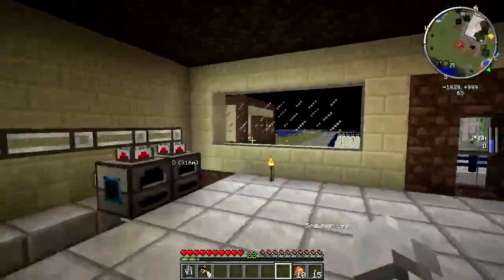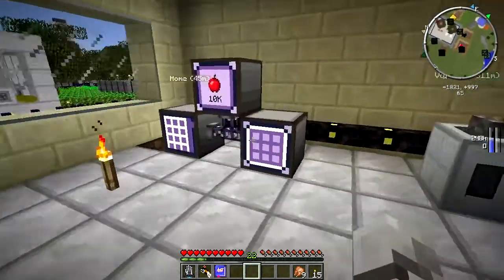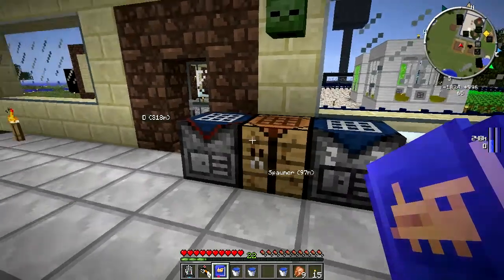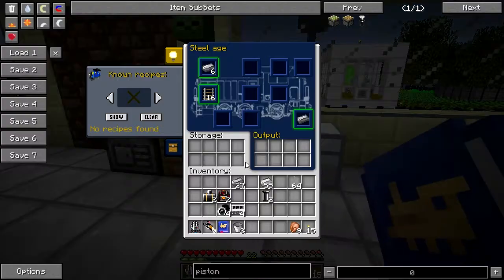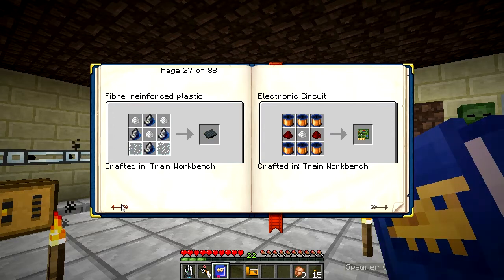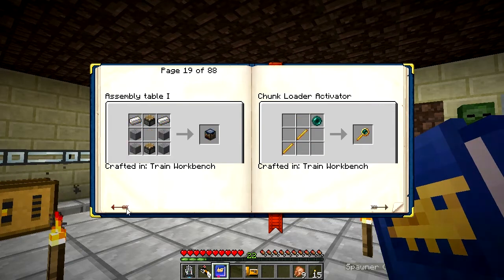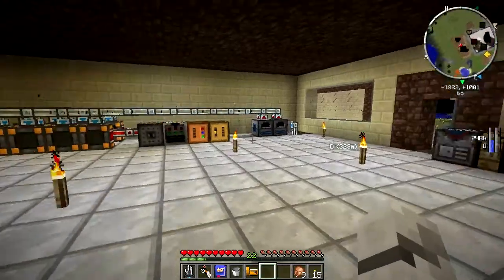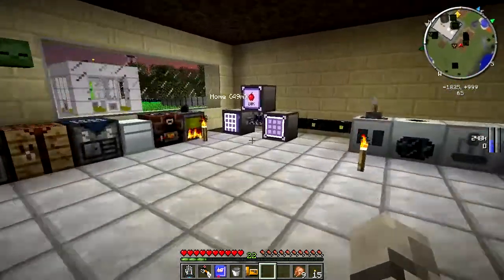Minecraft - Tracks Builder (S06 E68)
Minecraft Season 6 is a brand new series that I plan to have over 100 episodes of at least that is played using Minecraft 1.6.4 and features many many tech mods that I have complied myself.

Mods List:
Animal Bikes
Archimedes Ships
Carpenter's Blocks
Project Red
Ender IO
Buildcraft
Buildcraft Tools
Chisel Mod
Wireless Redstone
Chicken Chunks
Morph Mod
Portal Gun
Mob Dismemberment
iChunUtil
Zan's Minimap
Nether Ores
Power Crystals Core
Applied Energistics
NEI Addons
NEI Plugins
IndustrialCraft 2
Advanced Machines
Compact Solars
Compact Windmills
Village Info
Traincraft
Railcraft
Tinker's Construct
Soul Shards
Computercraft
Portable Recharger
Mystcraft
Factorization
Forestry
Bibliocraft
Tree Capitator
Tropicraft
Iron Chests
Inventory Tweaks
Jammy Furniture
Custom NPC's
Thaumcraft 4
Tubes
Misc Peripherals
Natura
Torched
MFFS
Extra Bees
Extra Trees
Mine Factory Reloaded
Thaumic Tinkerer
Stackie
Modular Powersuits
Statues
Ender Storage
Slime Carnage
EE3
Equivalency